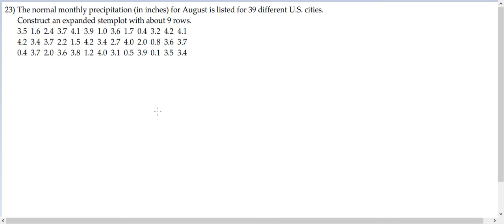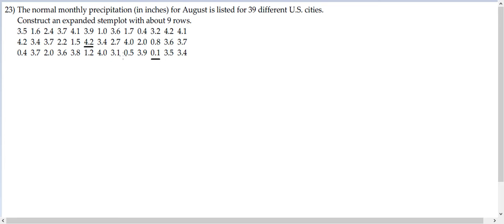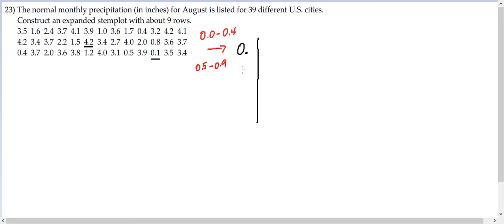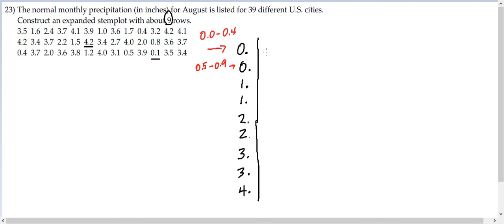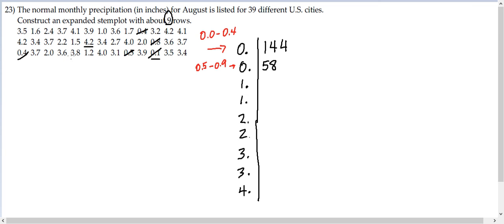Stem-and-leaf plots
This video demonstrates the creation of a stem-and-leaf plot. This one is a bit unusual because the stems are usually distinct but we split them up and create two stems for each leading digit. This is also done without the use of technology.

STA2023, HW1, #23